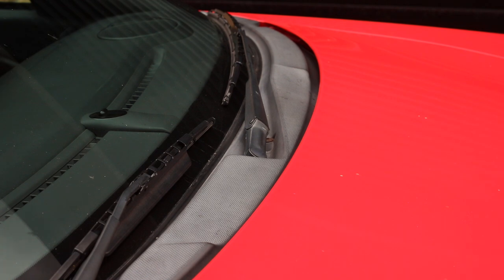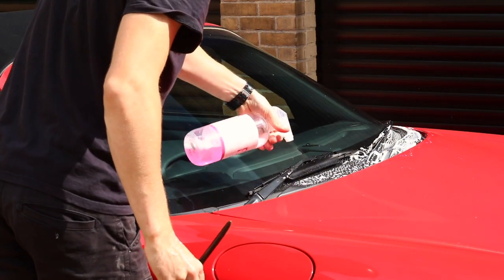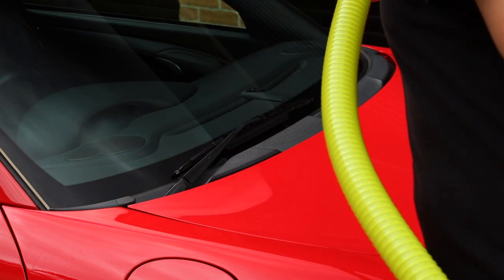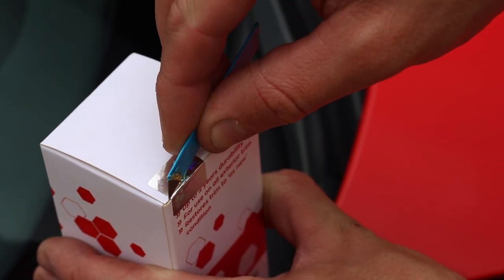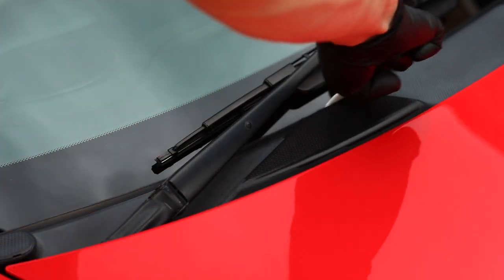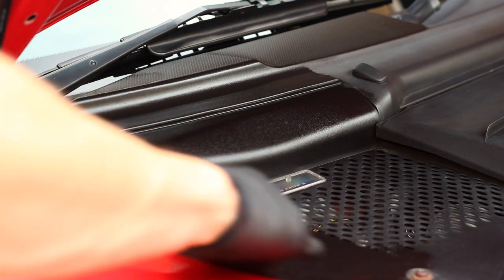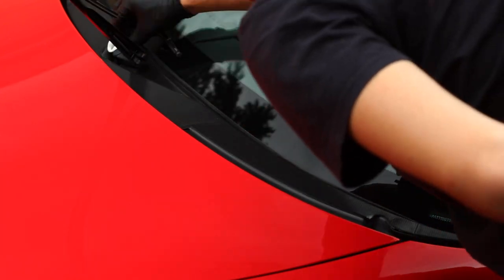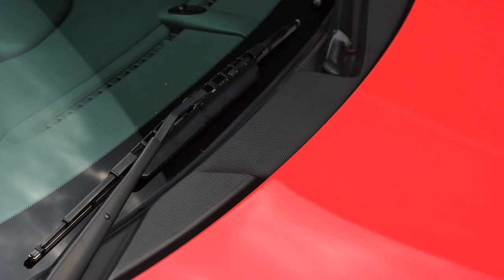How to Permanently Restore Plastic Trim | Gtechniq C4 | Porsche Boxster Detailing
With my previous video on How To: Restore Plastic Trim, I thought it was about time I revisited this with a permanent fix.

As I mention in the video, this is a very common problem on ageing cars, especially  Porsche!

Heres a bit more on Gtechniq C4:

"...C4 utilises a chemical bond to become an extension of the plastic molecule it is protecting.

The coating swaps part of its molecular structure with the surface molecules of your car’s trim. This means that you have a protective coating of unparalleled durability.

Unlike many trim products on the market, C4 is exceptionally thin (circa 30 nanometers) optically clear film – this means it will not add an unattractive gloss finish to the surface. Instead, it restores all, but the most faded trim to an ‘as new’ condition. It is ideal for new trim, helping to prevent fading..."

Heres a link if you want to pick up a bottle of Gtechniq C4 for youself:

Joe